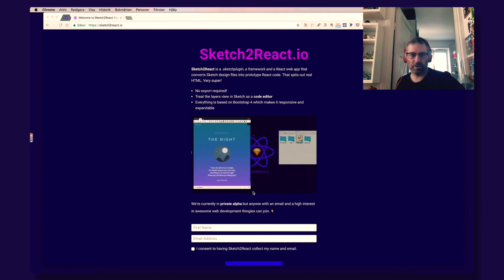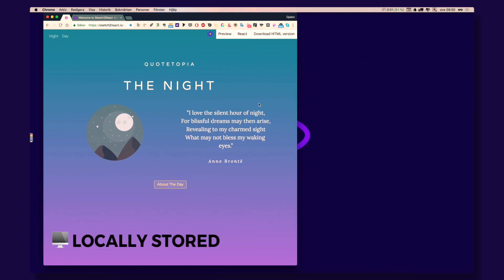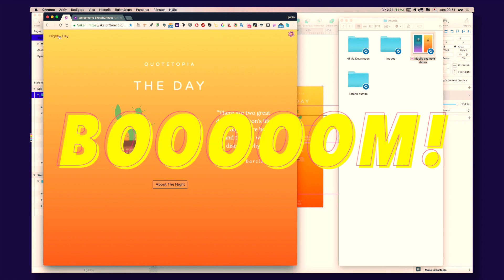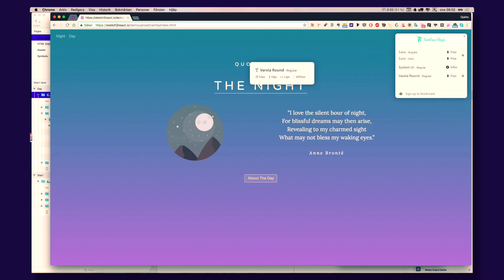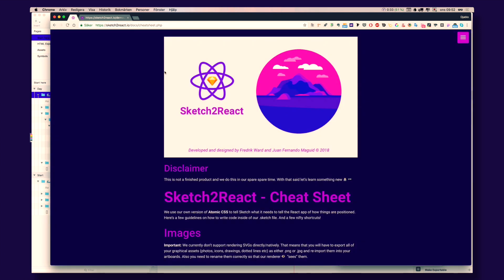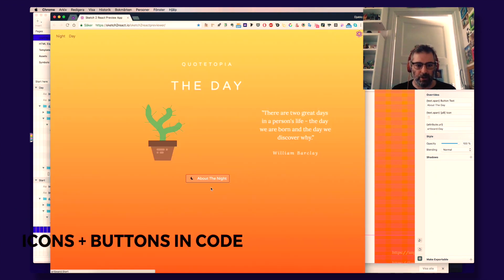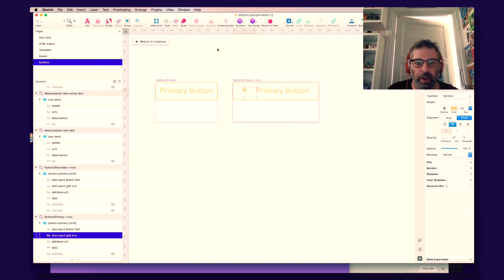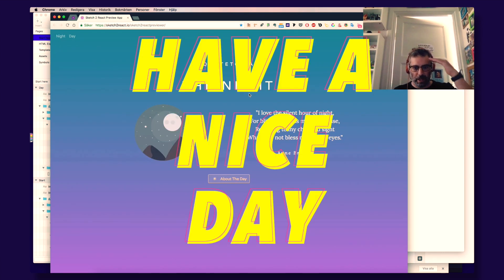Introduction to Sketch2React - Real Code Prototyping inside Sketch app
Real code prototyping inside of Sketch that spits out real HTML5 and React code.
Important notice: Sketch2React now an awesome Mac application.